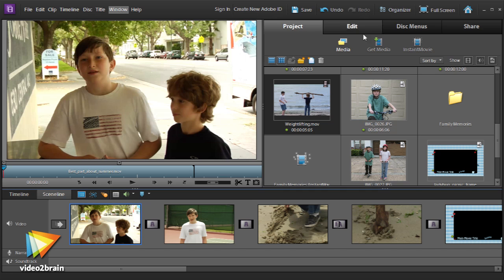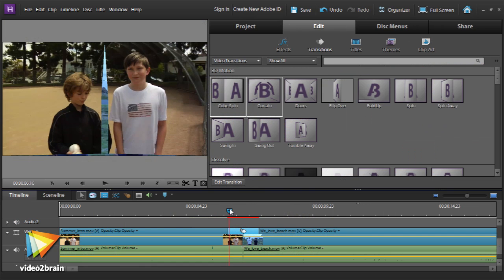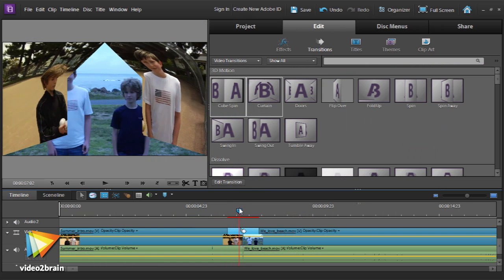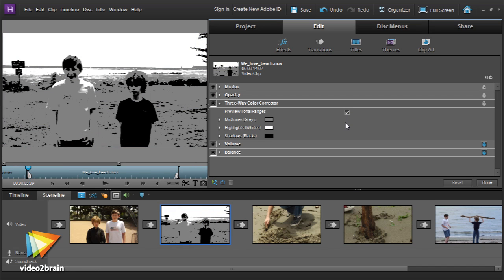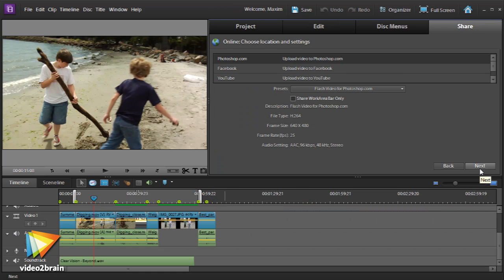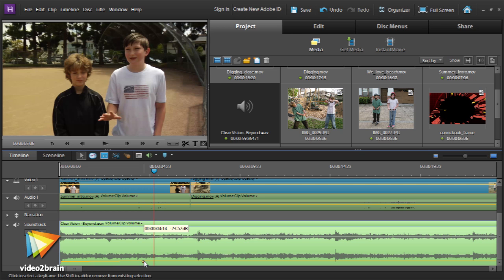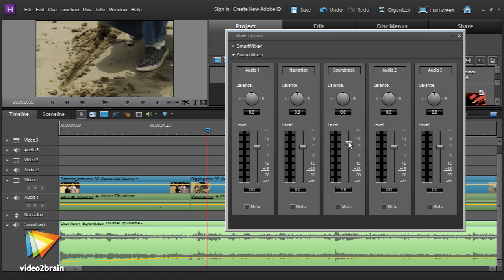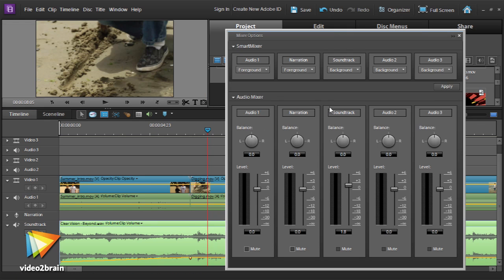Introducing Adobe Premiere Elements 10: Learn by Video Trailer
Expert trainer Maxim Jago gives you a look at his new video2brain course, Introducing Adobe Premiere Elements 10: Learn by Video.